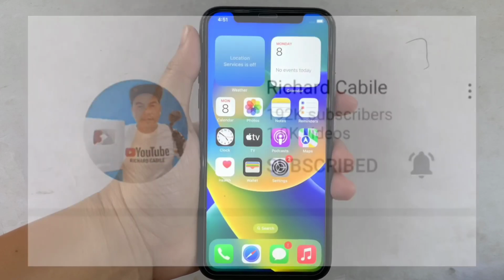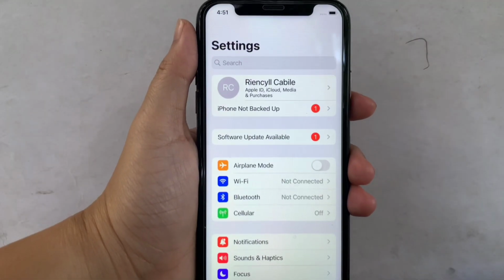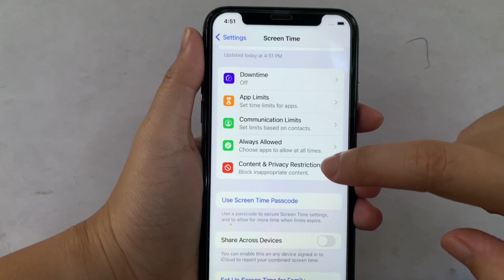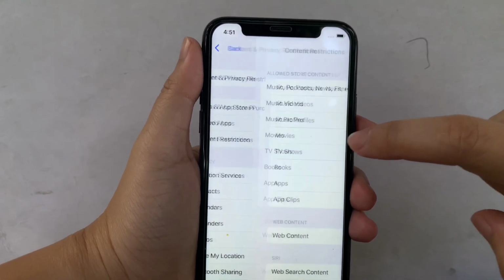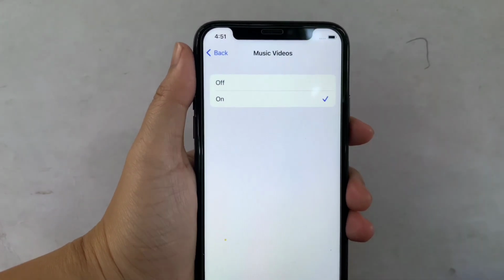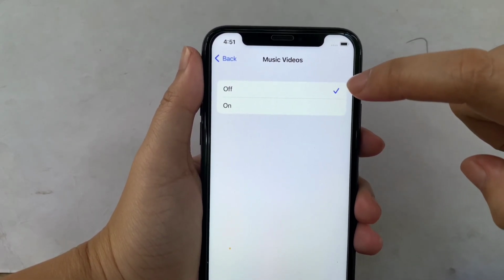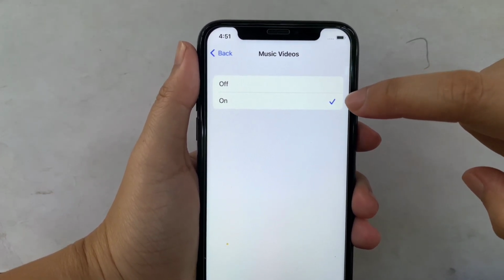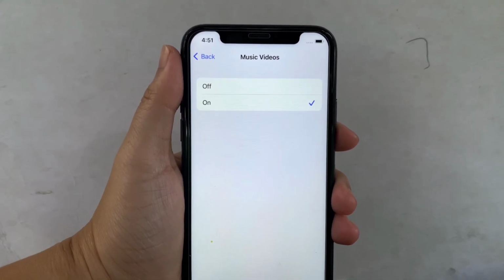How to turn on or off content restrictions in music videos on iPhone X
Do you want to turn on or off content restrictions in music videos on iPhone X mobile phone.

Thanks...